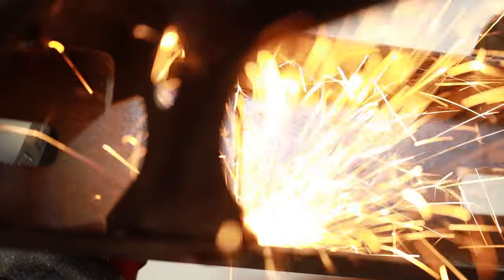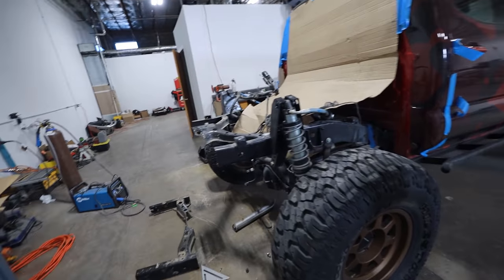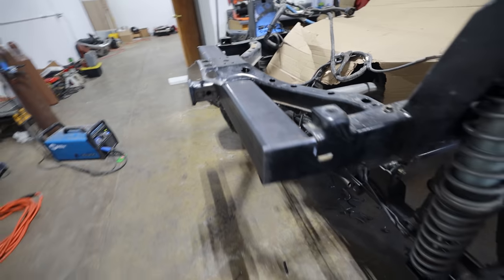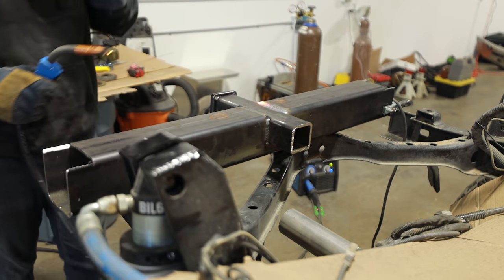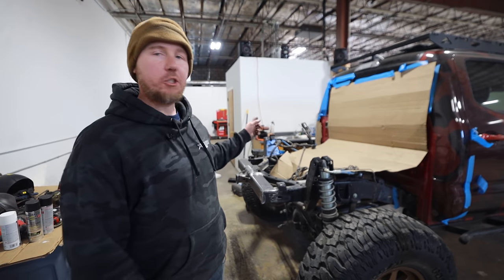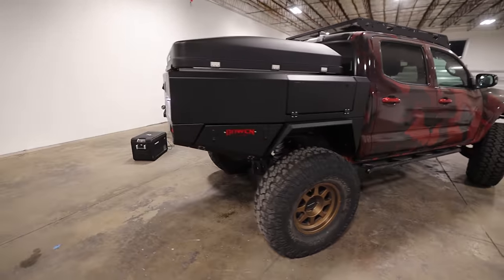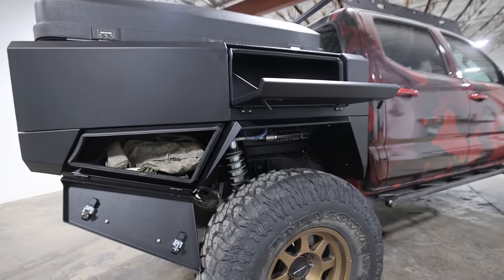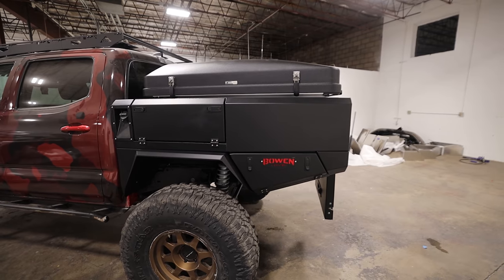One Of A Kind Toyota Tacoma Crawler Bed! Ultimate Toyota Tacoma Episode 9.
Let's mount a one-of-a-kind rock crawling bed in our 2021 Toyota Tacoma!
The departure angle on this truck needs A LOT of help... Let's fix it! First things first I want to cut 18" off of the back of this truck and add a super beefy crossmember. Then we install a first of it's kind bed that is light weight, improves ground clearance and takes our build to the next level!
Want an even crazier 3rd gen Tacoma build?. This is just the beginning!
Enjoy the video and if you are interested in a custom truck bed make sure you check out

*update, bed is approximately 280 lbs.